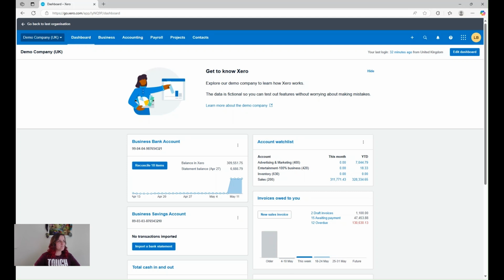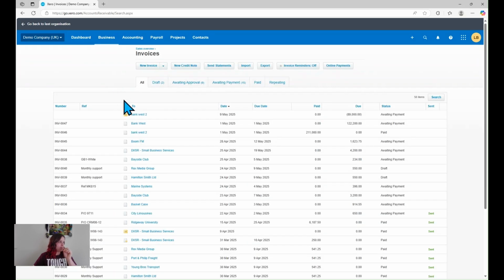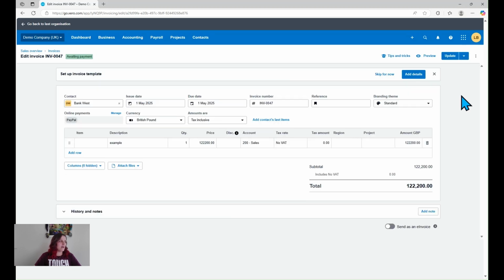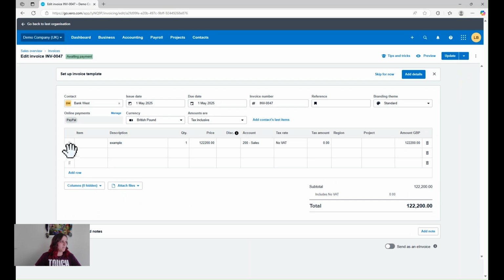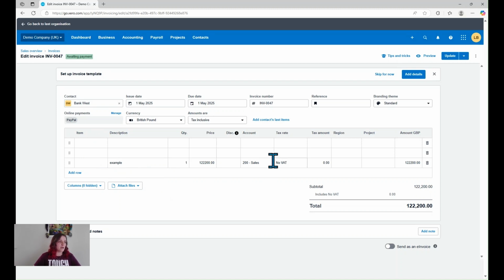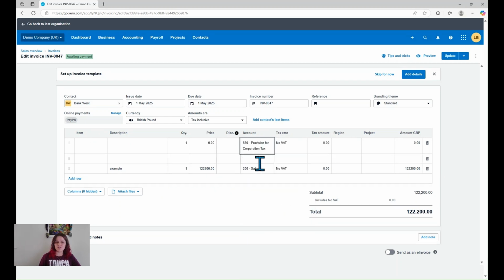Xero Invoicing Update (May 2025): Easier Invoice Management and Full-View Layout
This step-by-step tutorial walks you through the new Xero invoicing update released in May 2025, including the improved invoice management tools and the new full‑view layout. This update makes it easier to review, edit, and manage invoices with a clearer, more streamlined interface.

💻 What you’ll learn in this video:
- What’s new in the May 2025 Xero invoicing update
- How to switch to the new full‑view invoice layout
- How to manage invoices more efficiently with the updated tools
- How the new layout improves visibility and workflow
- Tips for navigating the updated invoicing experience

🔑 Why this update matters:
- Makes invoice editing faster and more intuitive
- Improves visibility of invoice details in a single screen
- Reduces time spent switching between views
- Helps small businesses and bookkeepers work more efficiently

Ideal for small business owners, bookkeepers, and accountants who want to understand the latest Xero invoicing updates and improve their day‑to‑day workflow.